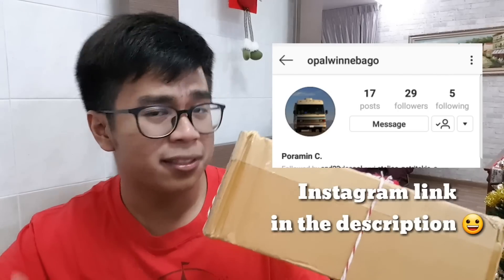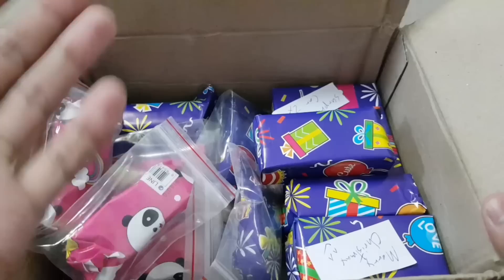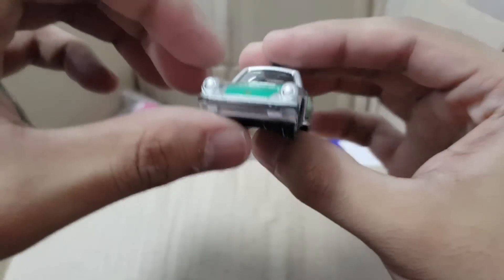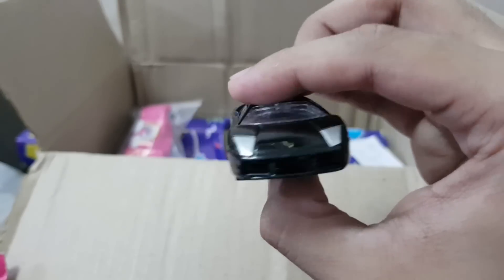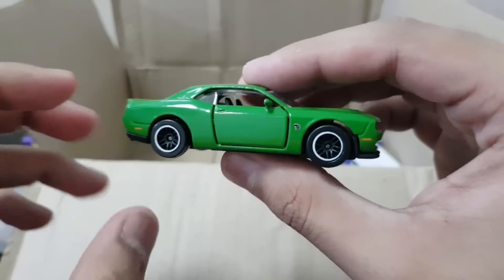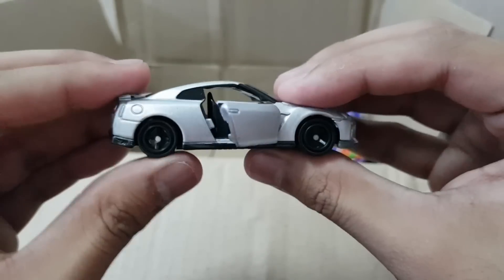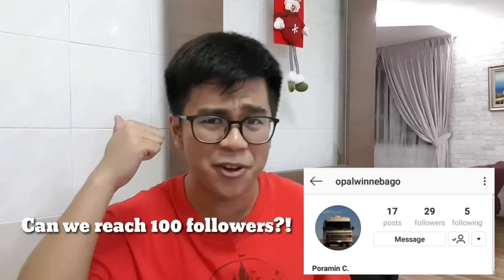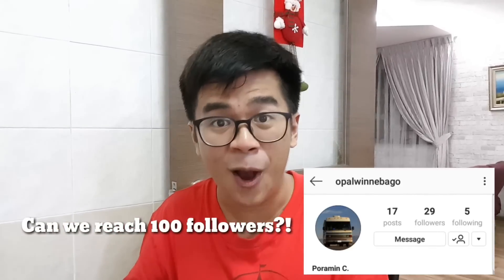FANMAIL UNBOXING - Tomica LaFerrari, DEORA II And More!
Follow Poramin on Instagram - Let's reach 100 followers!

Guitarded And Broke
Shane Lim

Pssst.. want some cool toys? Then check out Gearbest!

Editing: Kinemaster